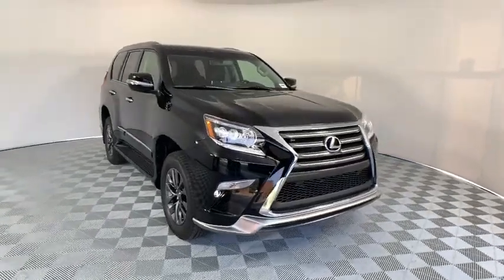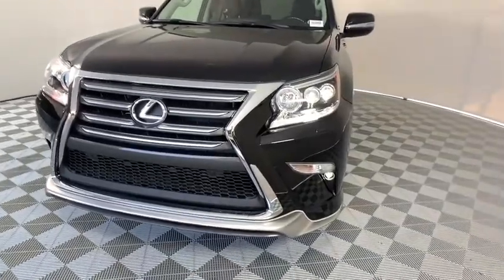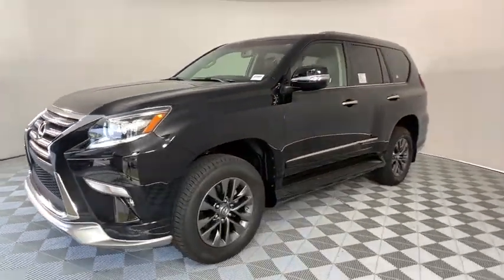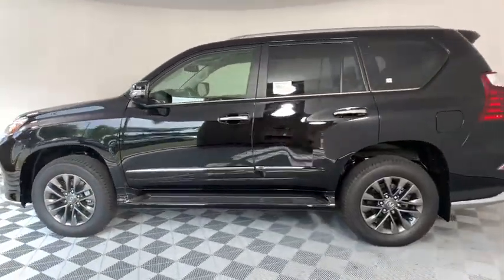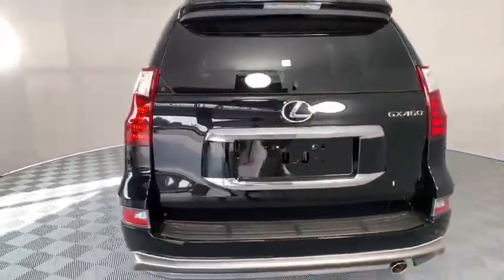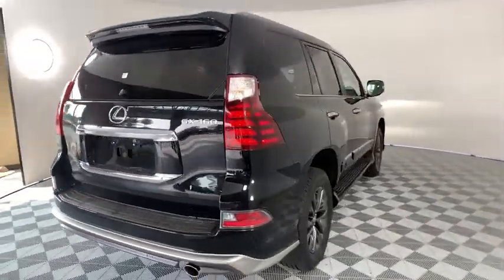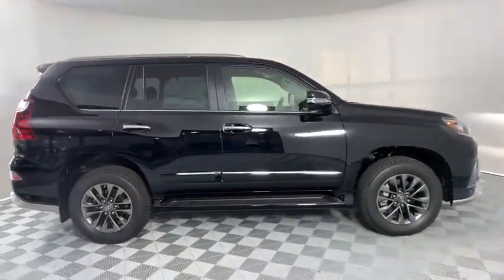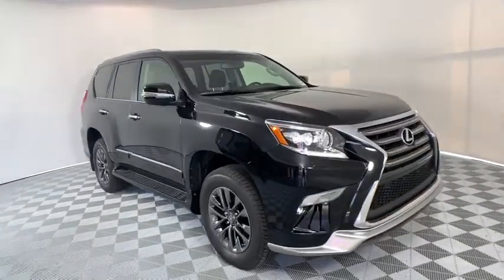2019 Lexus GX Duluth, Johns Creek, Buford, Suwannee, Lawrenceville, GA G191438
Black Onyx New 2019 Lexus GX available in Duluth, Georgia at Hennessy Lexus of Gwinnett. Servicing the Johns Creek, Buford, Suwannee, and Lawrenceville, GA area.
2019 Lexus GX 460 Premium - Stock#: G191438 - VIN#: JTJBM7FXXK5231498